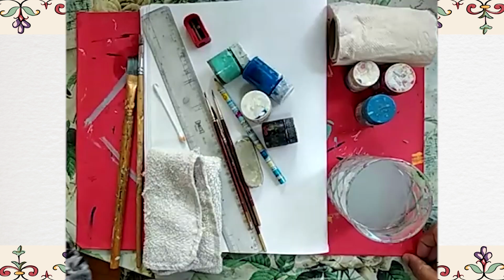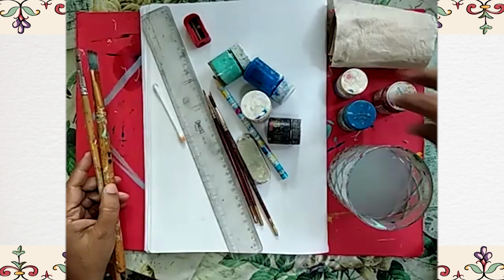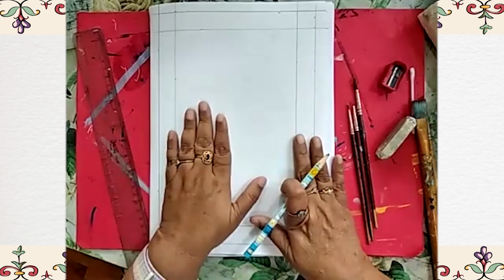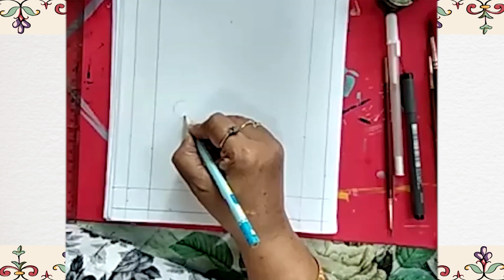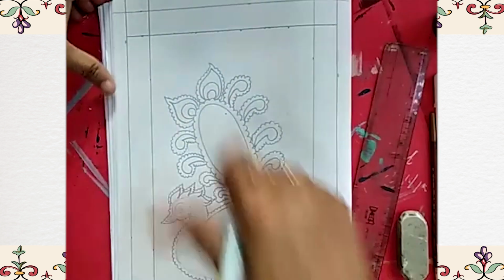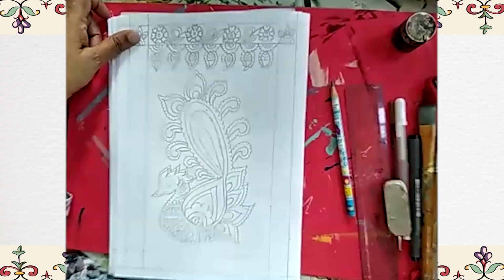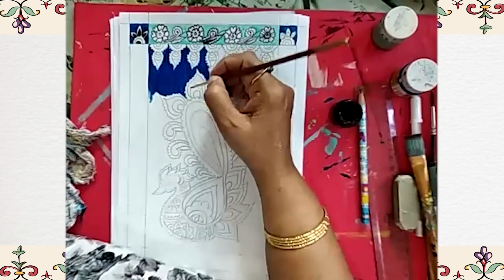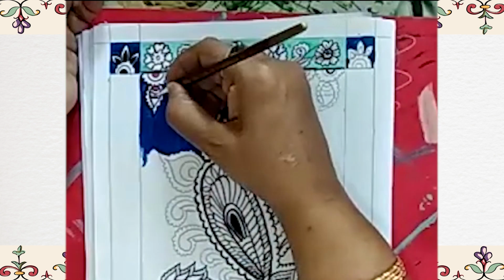How to Paint a Peacock in Kalamkari Art Style - 3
This video for beginners teaches How to Paint a Peacock in Kalamkari Art Style - 3